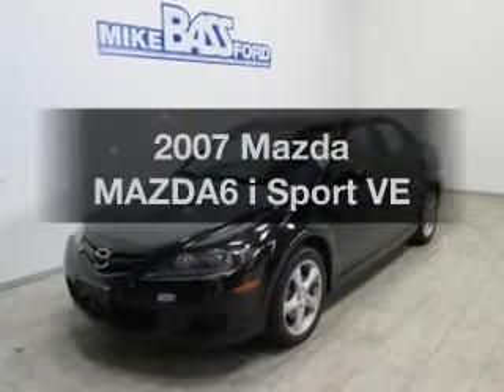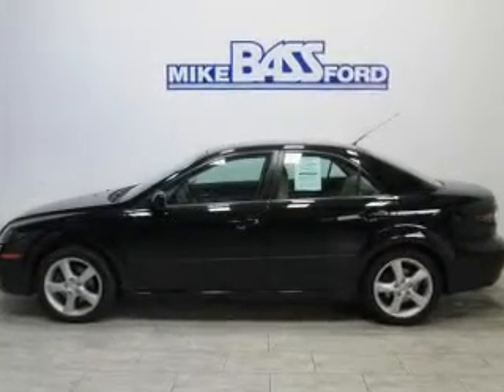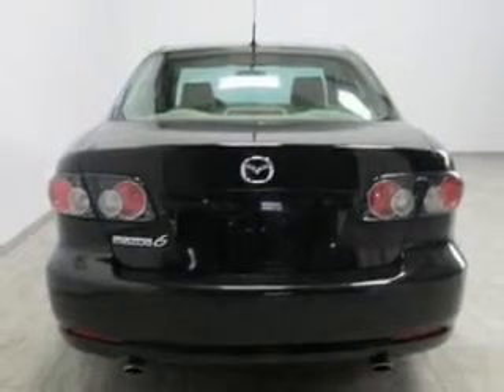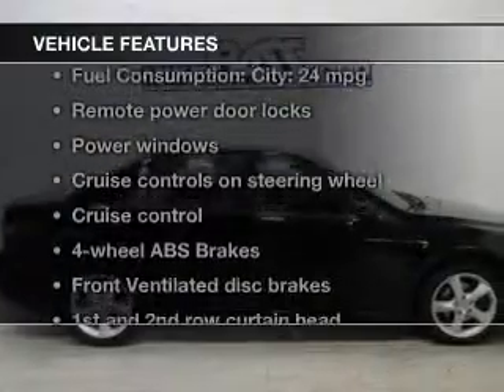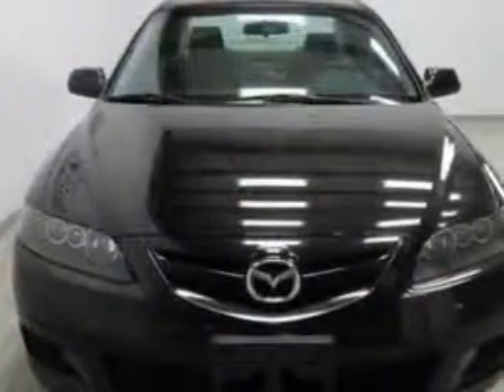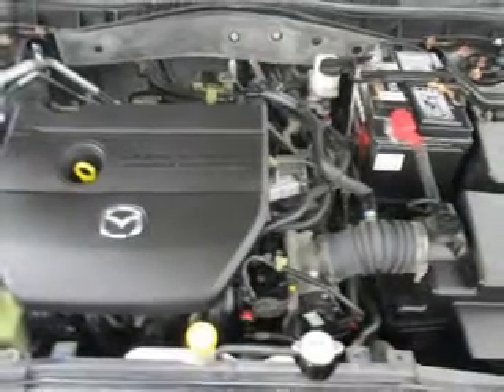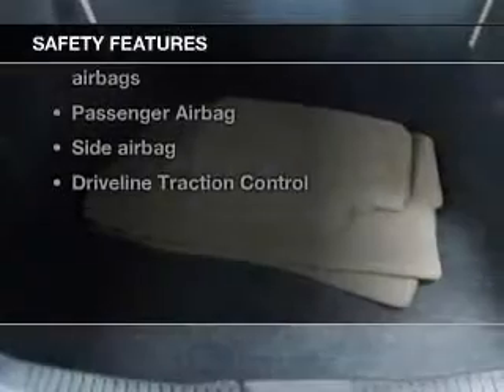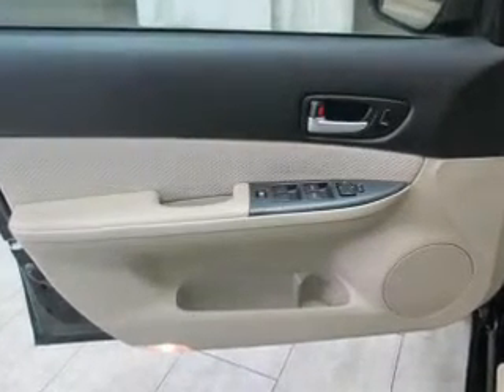2007 Mazda MAZDA6 - Sheffield OH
Year: 2007
Make: Mazda
Model: MAZDA6
Trim: i Sport VE
Engine: 2.3 liter inline 4 cylinder 16 valve
Transmission: 5-Speed Automatic
Color: Onyx Black
Mileage: 105847
Address:
5050 Lorain Rd